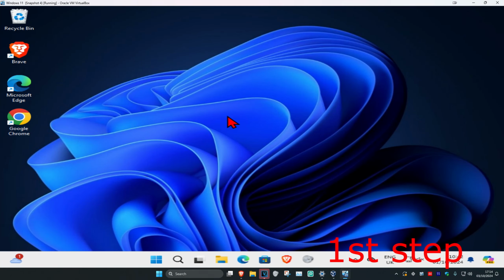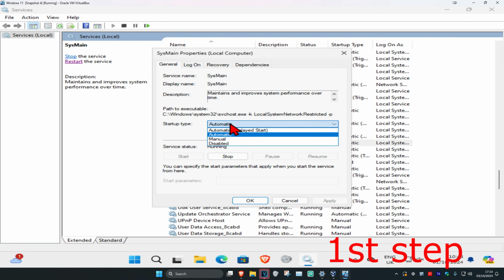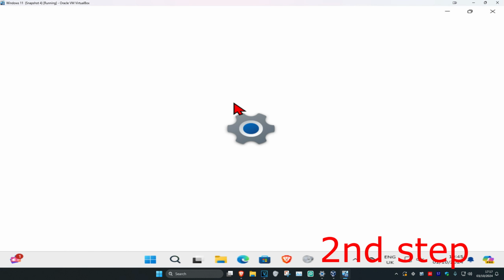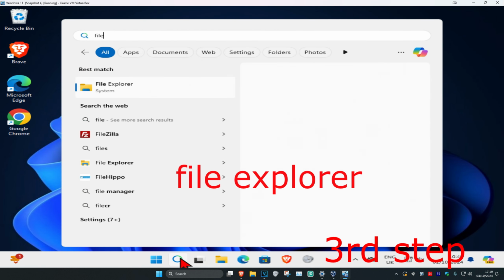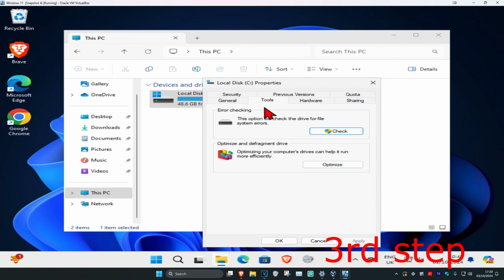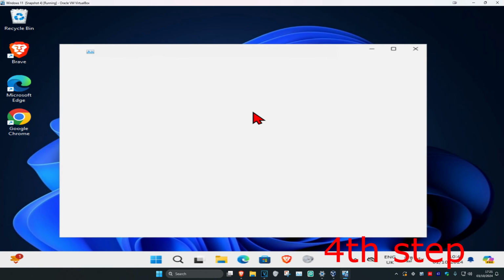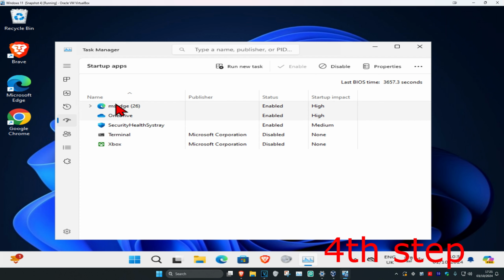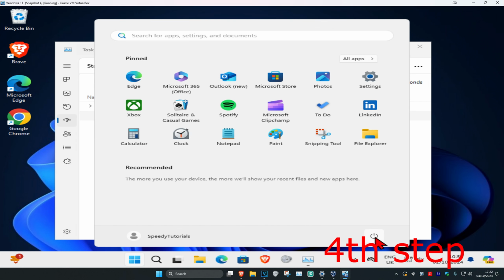100% Percent Disk Usage Windows 11/10/8/7 FIX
100% Percent Disk Usage Windows 7/8/10/11 FIX

This tutorial will work for users of Windows 7, Windows 8/8.1 and Windows 10.

Topics addressed in this tutorial:

100 percent disk usage
100 percent disk usage Windows 10
100 percent disk usage Windows 11
100 percent disk usage Windows 10 fix
100 percent disk usage virus
100 percent disk usage on startup
100 percent disk usage Windows 10 2017
100 percent disk usage Windows 11
100 percent disk usage on startup Windows 10
100 percent disk use Windows 10
100 percent disk use